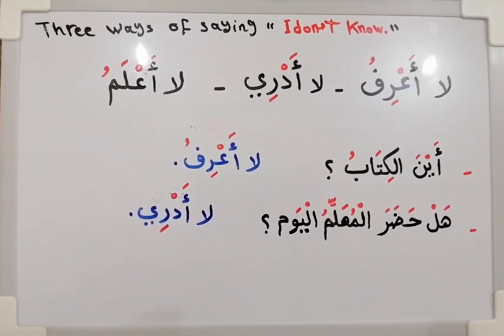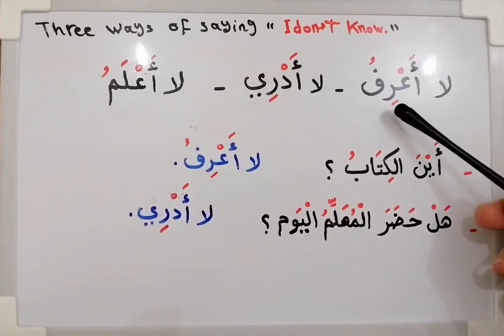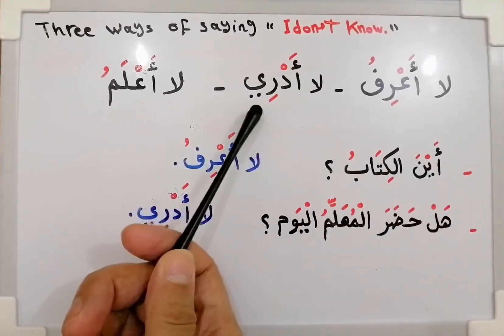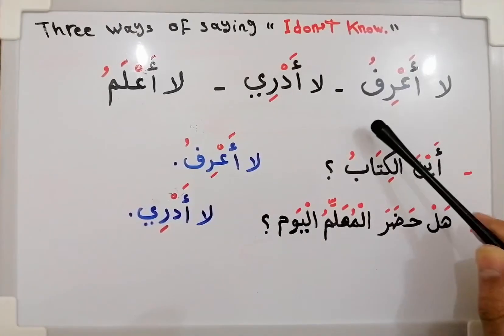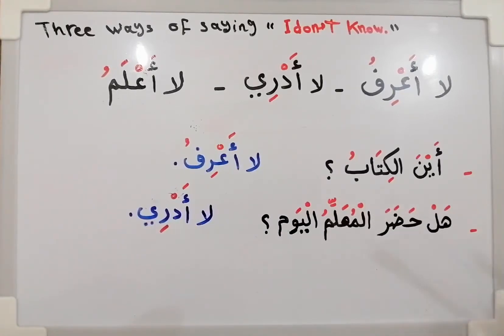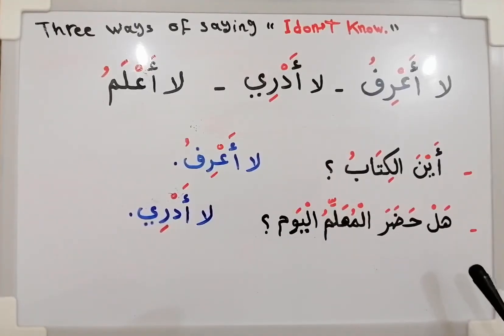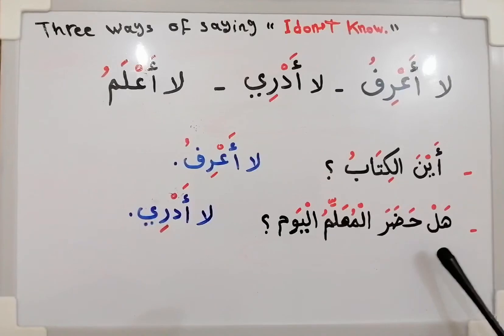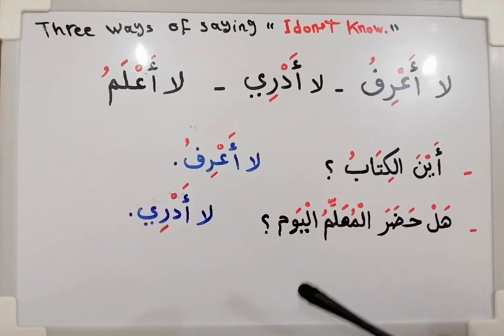How to say I don’t know 🤷‍♀️ in Arabic language.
The many ways on how to reply "I don't know" in Arabic language.

Occupations الْمهِنُ
Common Arabic Expressions from Daily Life:
Common Verbs in Arabic language:
My Mother's Advice نصائح أمي :